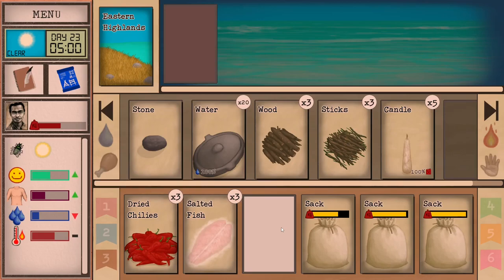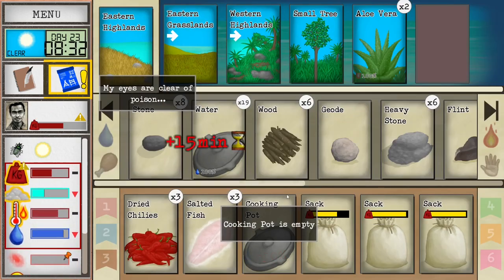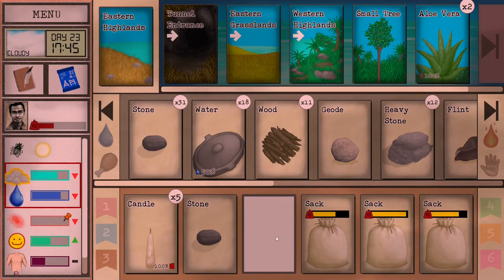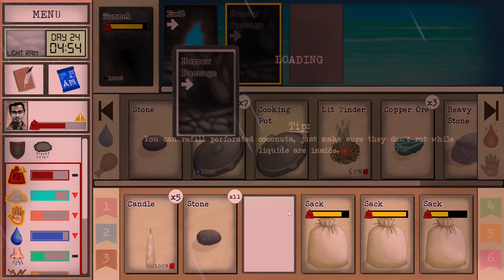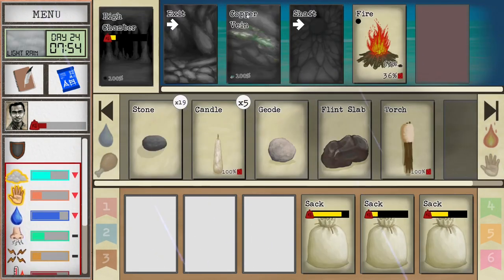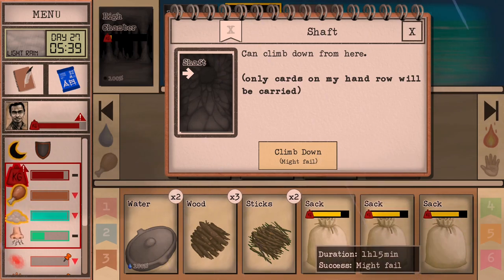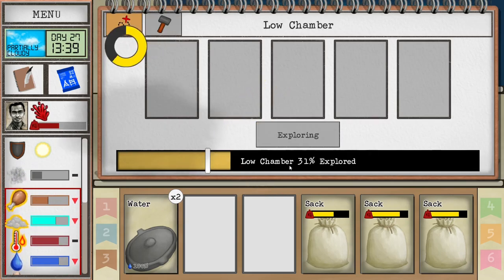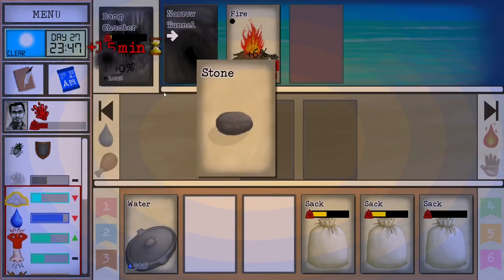Copper Ore Mining Tutorial | Card Survival Tropical Island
Time to make some tutorials for Card Survival Tropical Island.
Episode2: How to safely get Copper Ore